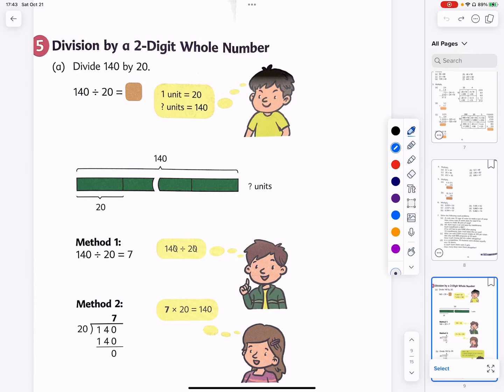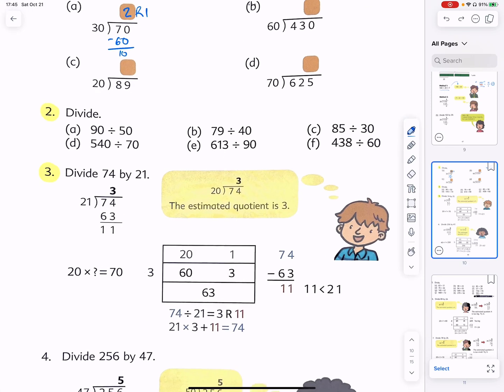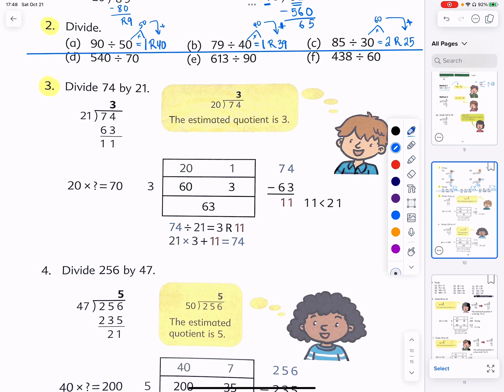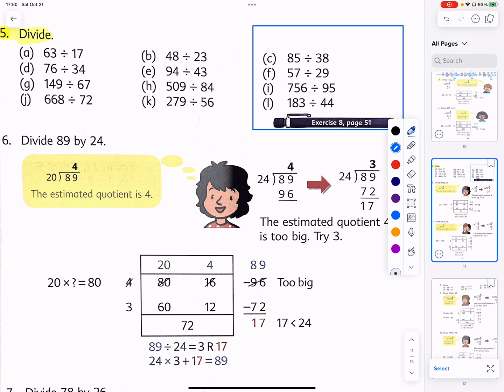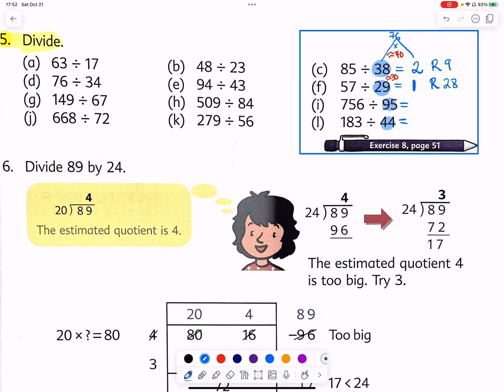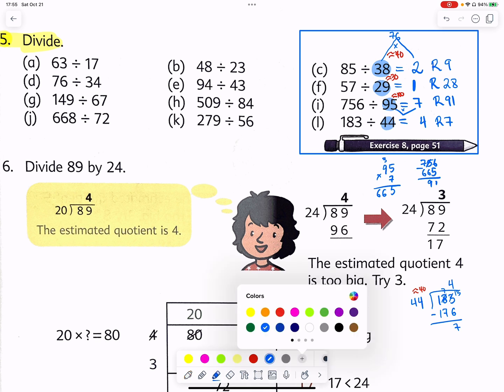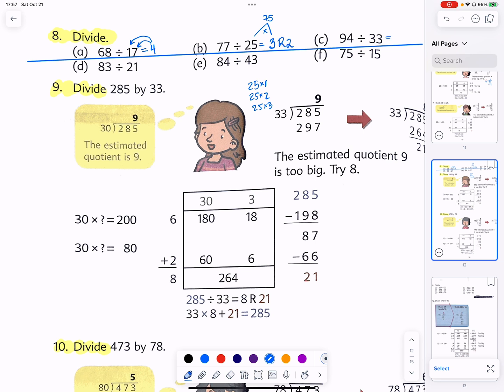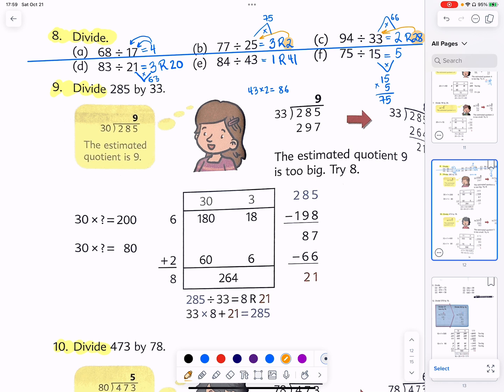Singapore Math Grade 5 - Ch 2.5 Division by 2-digit numbers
Singapore Math Grade 5 - Chapter 2.5 Division by 2-digit divisors /p. 47 - 50.
Textbook 5A Common Core.